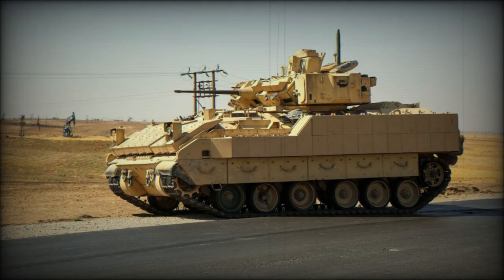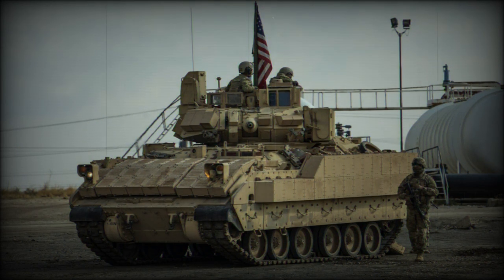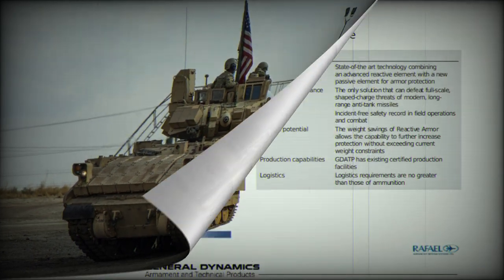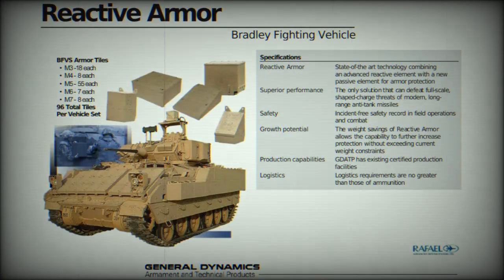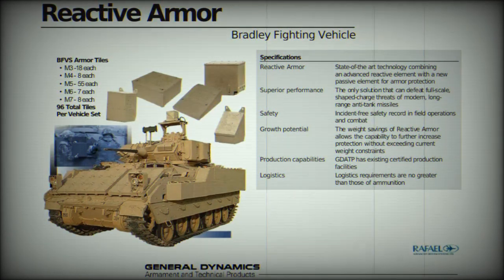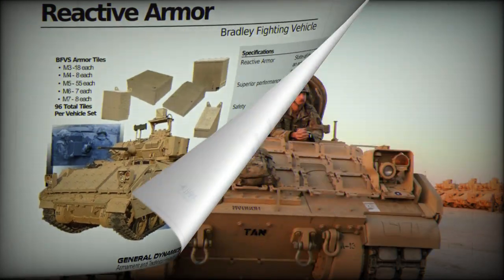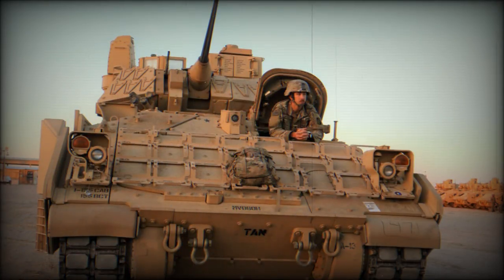Ukraine Applies Reactive Armor to Bradley But Not the Soviet Kontakt 1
M2 Bradley infantry fighting vehicle already has a ready solution called BRAT – the standard kit of reactive armor made by American General Dynamics​ and Israeli Rafael​